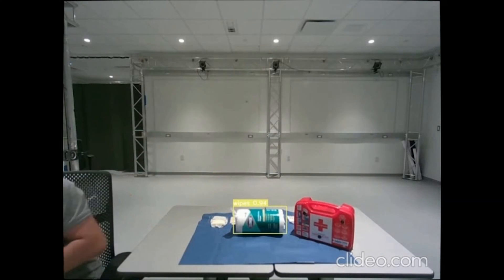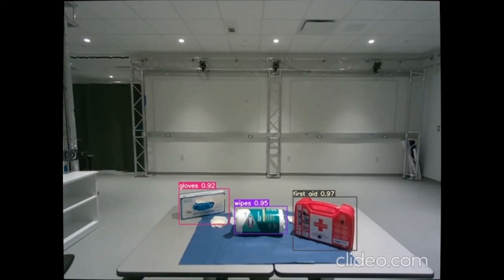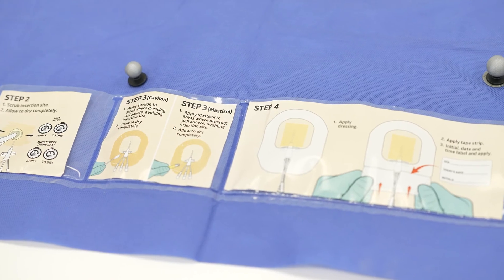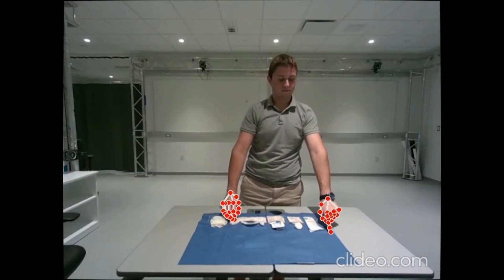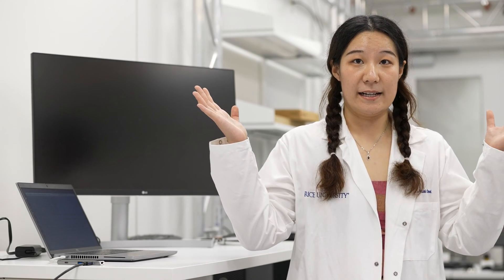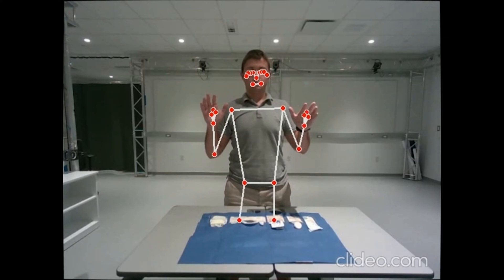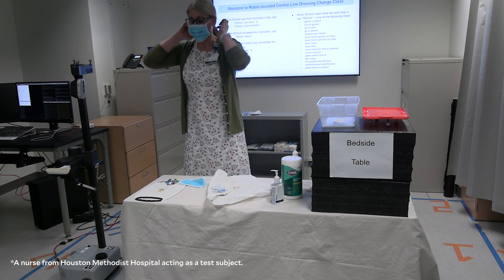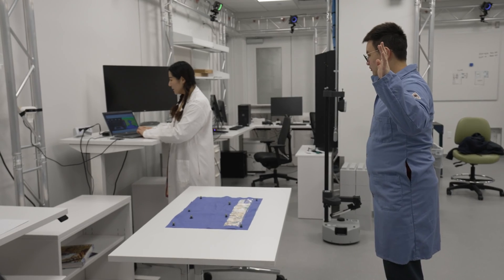Embodied AI for better health care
Rice University computer scientists Lydia Kavraki and Vaibhav Unhelkar are working to develop AI-enabled robots that can train nurses, starting with how to maintain a sterile field while applying dressings to wounds.